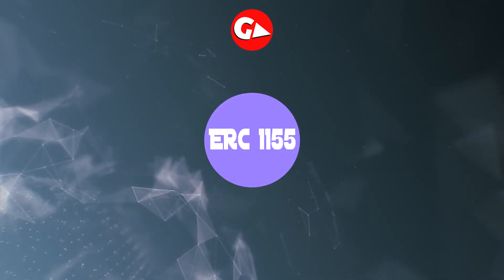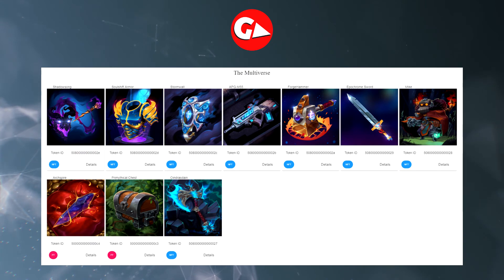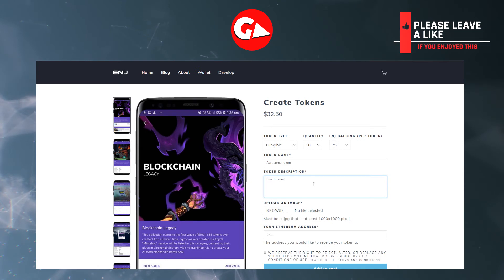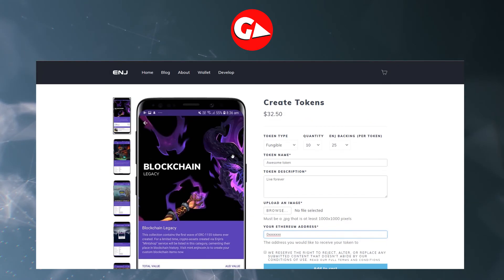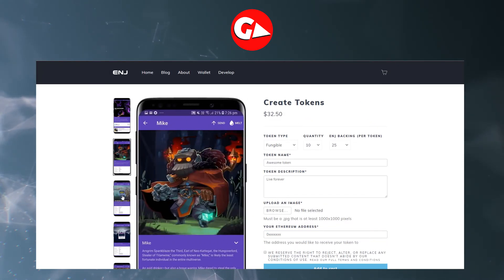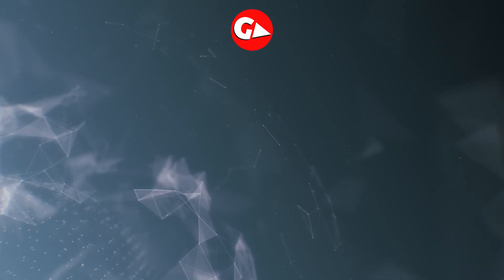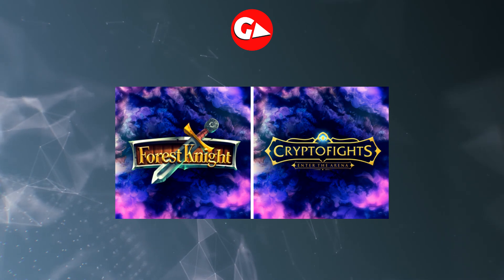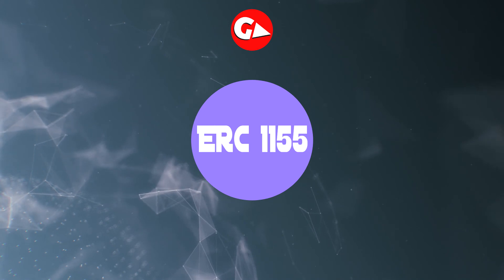ERC 1155 | The future of collectible items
In this video, we're looking at how the ERC1155 token standard is changing the gaming and collectibles world.